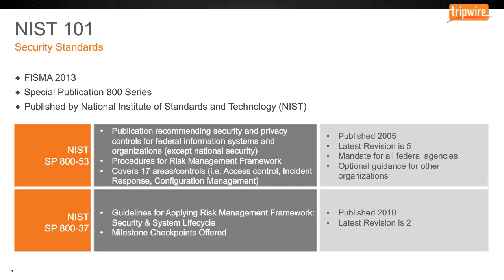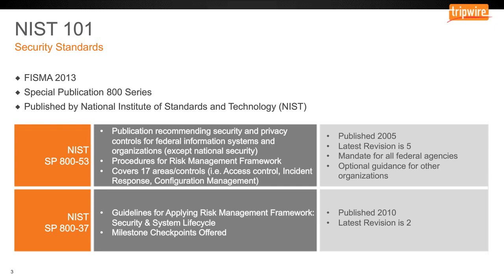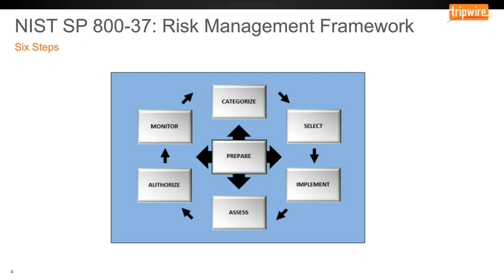Webcast: NIST Updates Are Coming, So What is the Impact?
The National Institute of Standards and Technology (NIST) has been working on key enhancements to their publications to enable practitioners to be more efficient and outcome-based. SP 800-37 Revision 2 and SP 800-53 Revision 5 are at the core of this work and are being readied for public release.

How will these and other updates affect you? Join Dr. Ron Ross, NIST fellow and principal architect of the NIST Risk Management Framework, for a discussion on the impending revisions and how to best safeguard your organization.